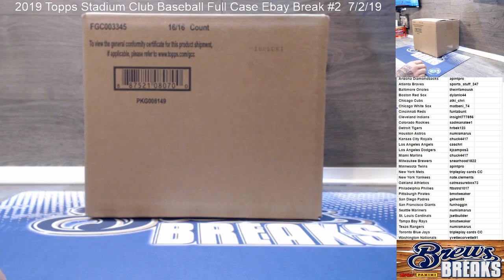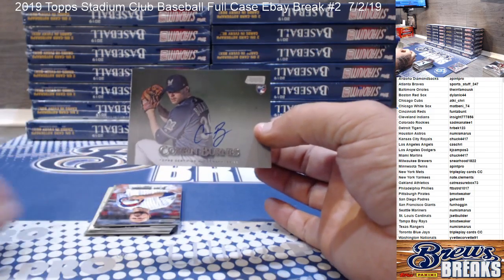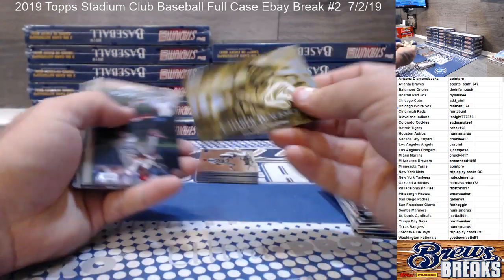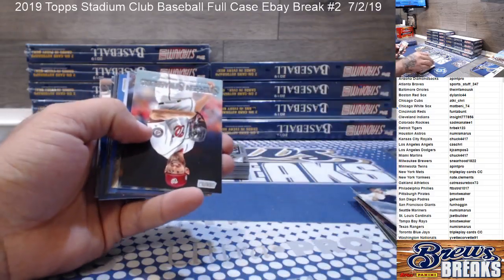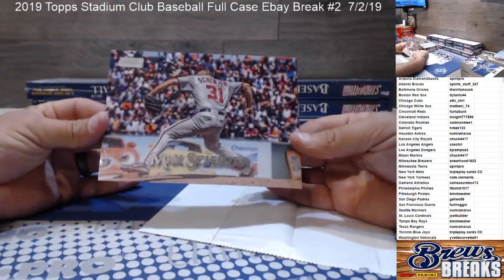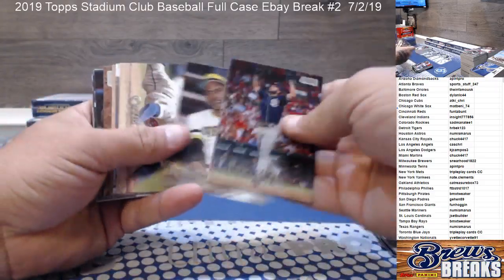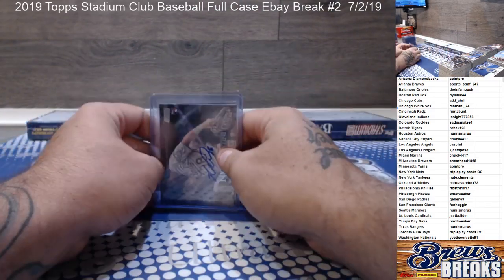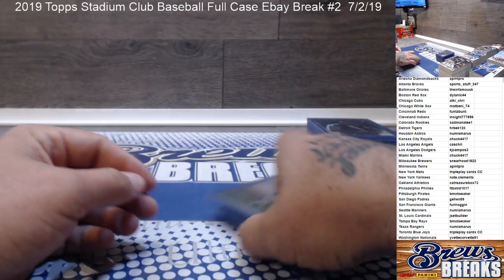2019 Topps Stadium Club Baseball Full Case Ebay Break #2 7/2/19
We Break Baseball, Football and Basketball every day!